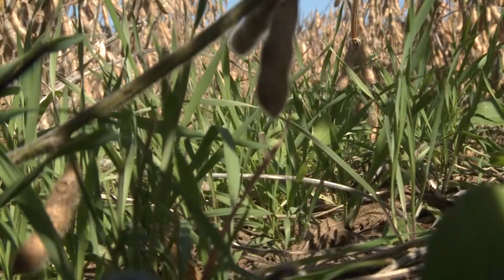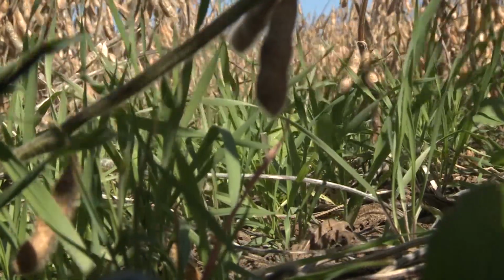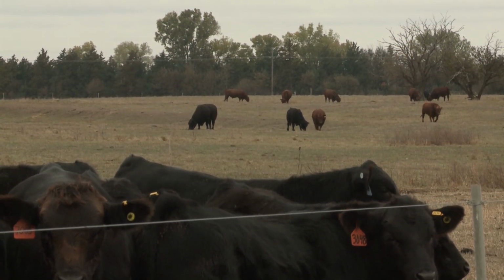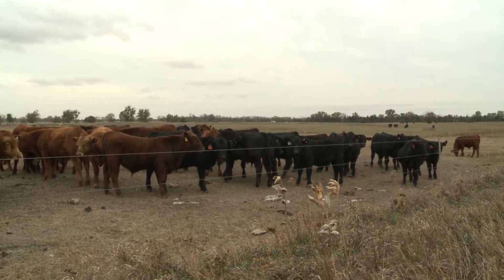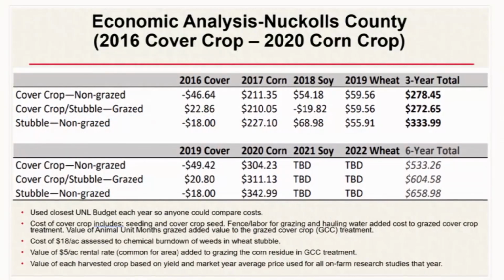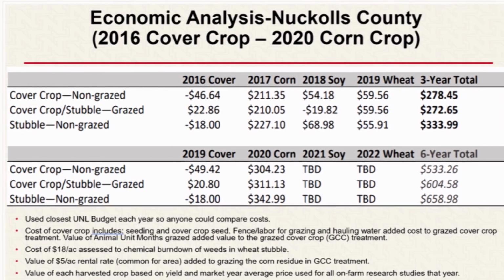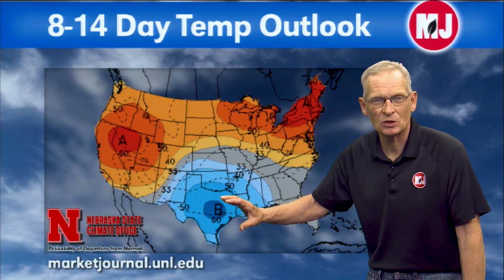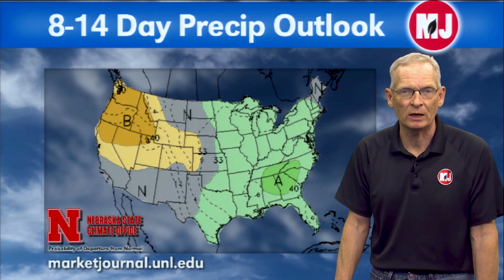Market Journal | May 28, 2021 (Full Episode)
This week on Market Journal…

(00:50) Scouting for Stripe Rust – Stephen Wegulo, Nebraska Extension Plant Pathologist, describes what farmers should be noticing when scouting wheat fields for stripe rust. He also discusses management options for the disease.

(05:30) Markets with Scott Brown – Scott Brown, University of Missouri Ag Economist, explains the issues producers are facing with poor pasture conditions and higher feed costs. Scott also analyzes how beef demand is looking heading into summer grilling season.

(12:14) Grazing Cover Crops – On-Farm research participant Ken Herz discusses the impacts and economics of grazing cover crops in a three year non-irrigated rotation. For more information visit: and

(18:47) Saving Money on Irrigation – Nebraska Extension Cropping Systems Educator Steve Melvin explains how over-irrigating can impact yields and cost of production.

(23:16) Al's Forecast – Will a new month bring changes to the forecast? Nebraska Extension Ag Climatologist Al Dutcher tells us what’s ahead.

Next Week … We examine the impacts drought can have on beef cow populations and cattle herd liquidation. Plus, Jeff Peterson of Heartland Farm Partners is here for a look at the markets.